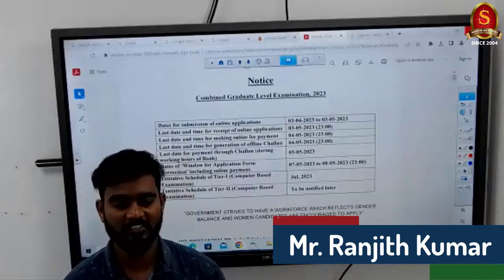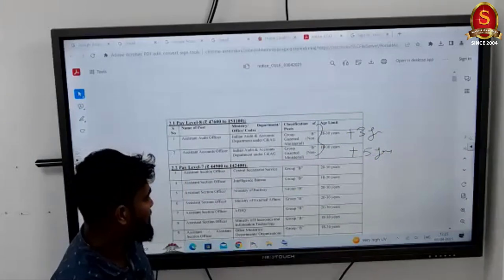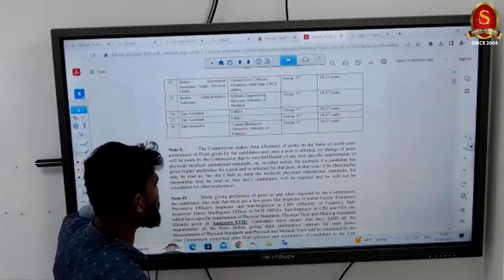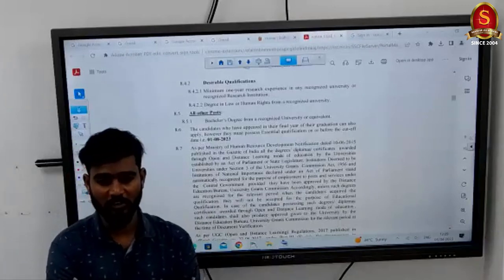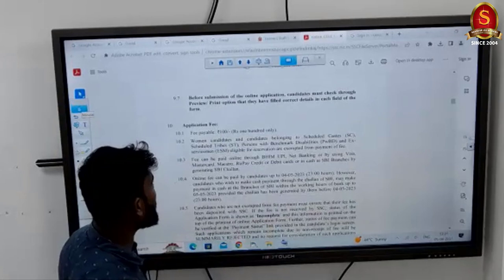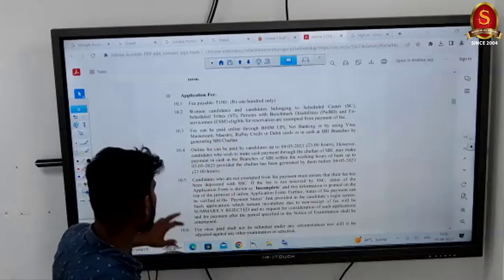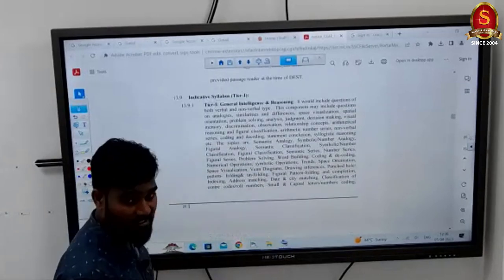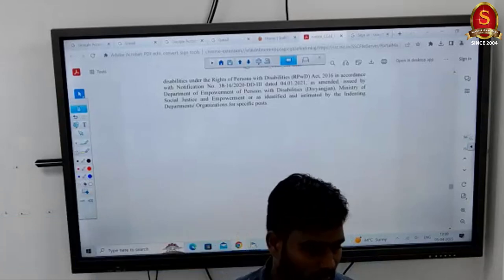SSC CGL 2023 Notification | SSC CGL Vacancy, Syllabus, Age, Preparation | Full Detailed Information